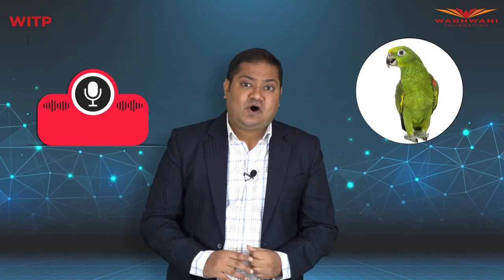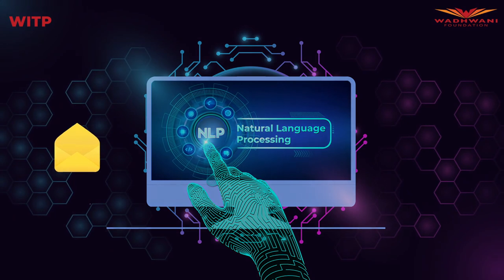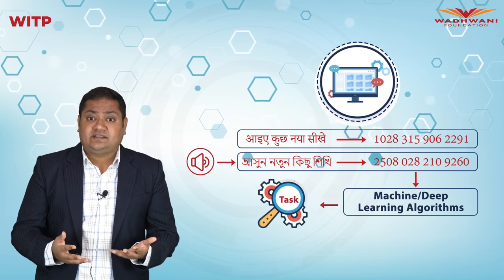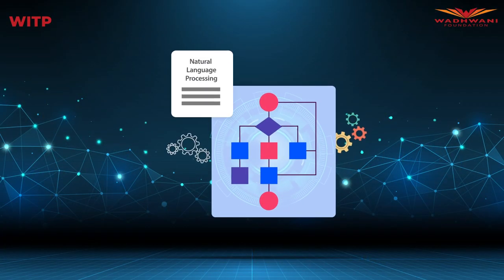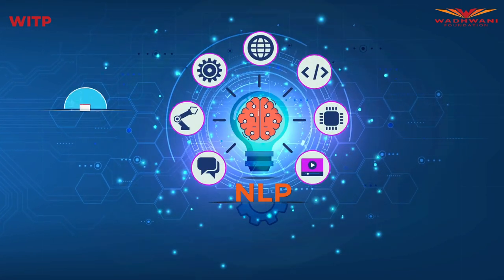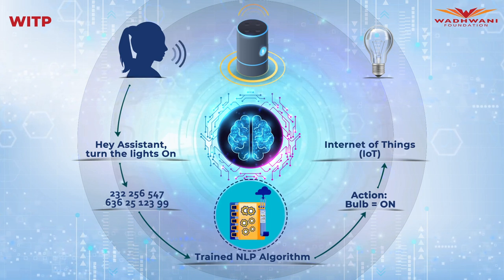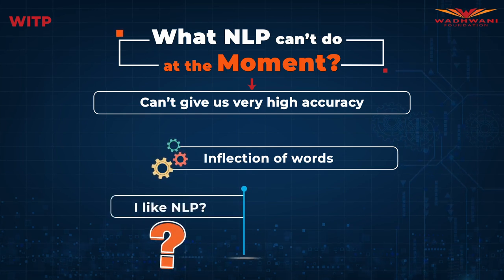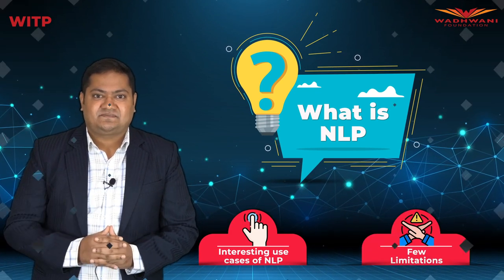Natural Language Processing (NLP)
This video draws attention to, how voice assistants like Alexa, Siri and Ok Google, for e.g., can get powered by Natural Language Processing or NLP. How NLP supports us in several day-to-day tasks; how NLP recognizes natural languages like English & Hindi, for example. The video also spotlights on what the technology can and can’t do yet.

About Wadhwani Institute of Technology and Policy (WITP):
1. Bridging the Gap between Policy and Technology
2. Mainstreaming New-age Technologies in Government of India Operations

# Engagement with individual GoI and state govt. ministries/departments on the application of emerging technologies in new policies under consideration, including evolution of global issues that can influence technology choices in India
# A technology focused Training Academy that provides knowledge of core technologies as well as the application of these technologies to specific ministries, departments, agencies and missions
# A deep, multi-disciplinary technology program for mid-level bureaucrats and PSU heads and shorter, more intensive programs for ministers and senior bureaucrats
# A technology platform to facilitate ongoing training at scale across India, including deep and rich mobile-accessible video and other training content like case studies